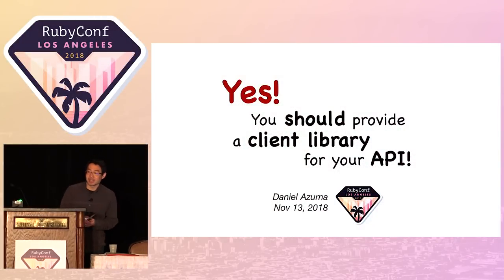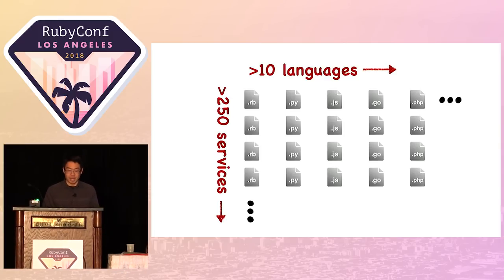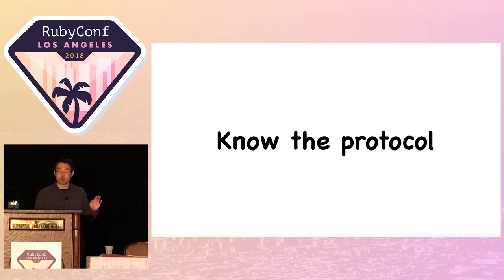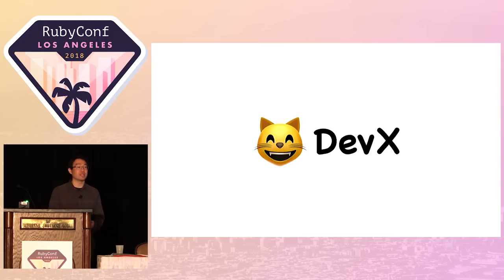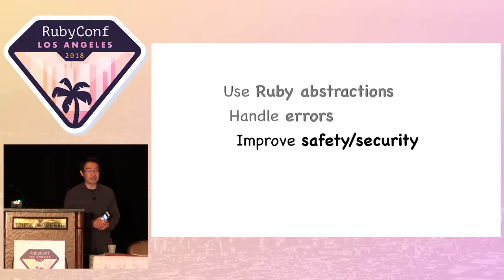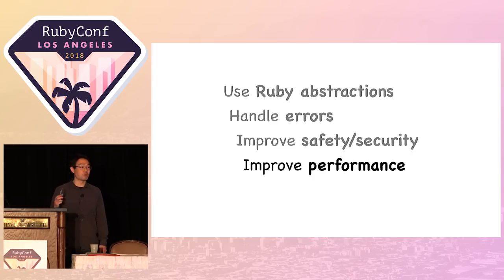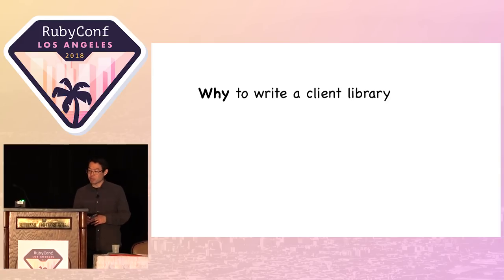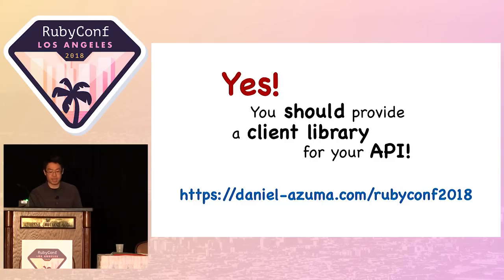RubyConf 2018 - Yes, You Should Provide a Client Library For Your API by Daniel Azuma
Congratulations! You’ve launched a RESTful JSON-based API, and now anyone can call your service by making HTTP requests. But is that enough? While HTTP-REST by itself can enable access to your service, an API client library can provide significant benefits in safety, security, readability, and ease of use. In this session, you’ll learn API client design patterns and best practices honed from releasing hundreds of APIs at Google, and you’ll discover tools that can take the tedium out of building, testing, and documenting your API clients for Ruby, and across other languages.